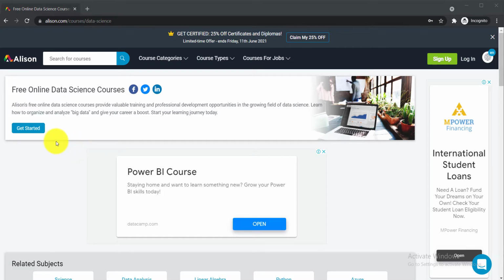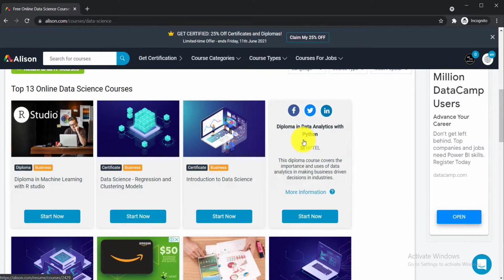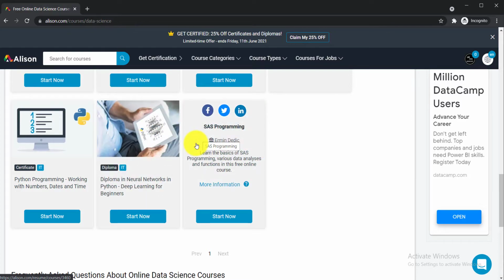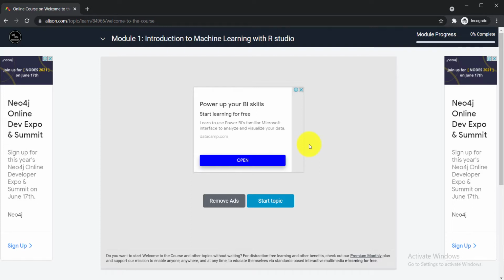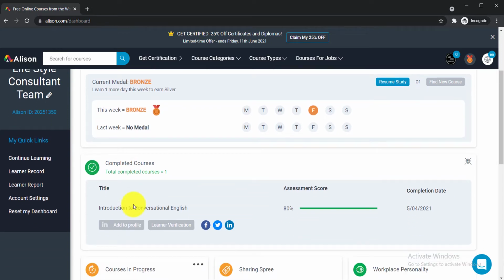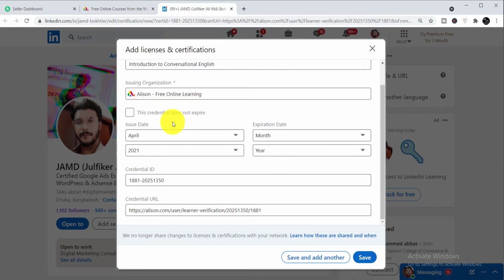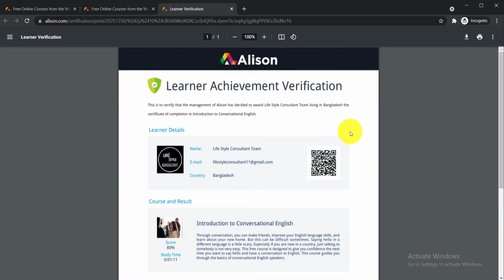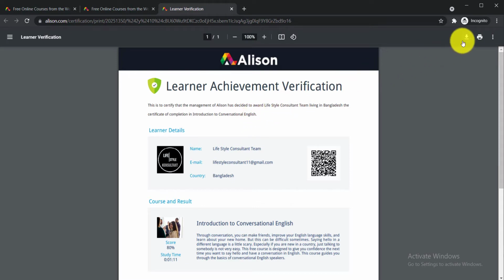Top 13 Online Data Science Certification Courses By Alison | Free Data Science Certification Course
In our digital world, technology facilitates almost everything we do in our personal and professional lives. Data science is a field within computer science that focuses on collecting, processing, analyzing and reporting on the enormous volume of complex data that is available to businesses and organizations today.

Gleaning useful and applicable insights from this “big data” is extremely valuable to organizations and requires infrastructure and expertise beyond typical data processing systems. As a result, data scientists are highly sought-after professionals across industries and borders.

With Alison’s free online data science courses, you can learn the fundamentals of data interpretation, analysis and manipulation, as well as R and Python programming languages.

Enroll in Alison’s free online data science courses today to boost your skills in this vital and growing field.

Just starting out in the field? Learn the basic building blocks needed to transform data into useful and applicable resources. Our Introduction to Data Science course teaches the scientific methods, algorithms, processes and systems to extract important information from structured and unstructured data. Or try Introduction to Machine Learning, which provides an overview of automation, supervised and unsupervised learning. Both courses can be completed in fewer than three hours.

We also highly recommend Mining and Analysis of Big Data and R for Data Analysis. These online courses focus on data mining, clustering and evaluating, which are important techniques applied in both the commercial and government sectors.

Enroll and get started in a free online data science course today.